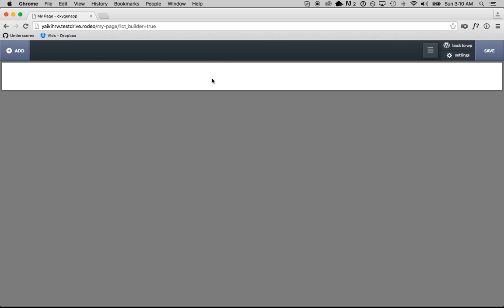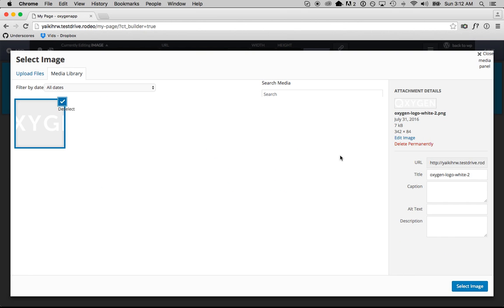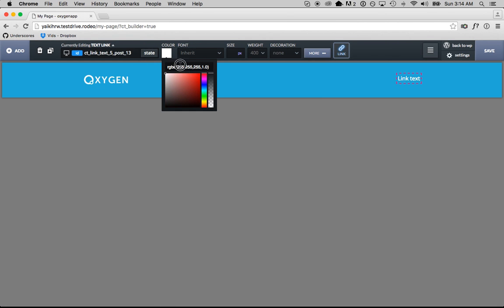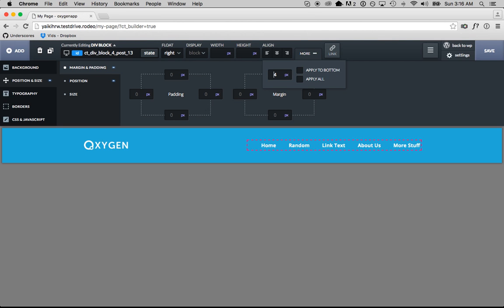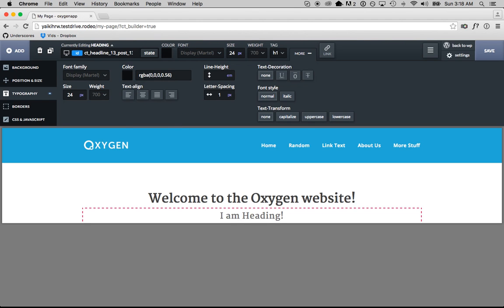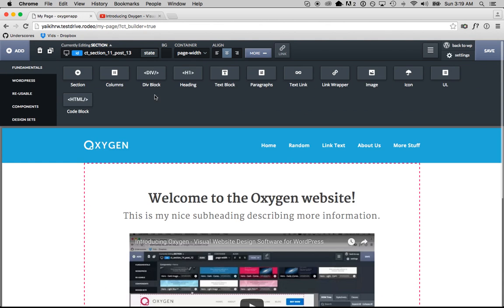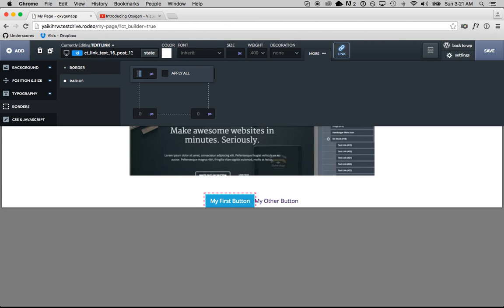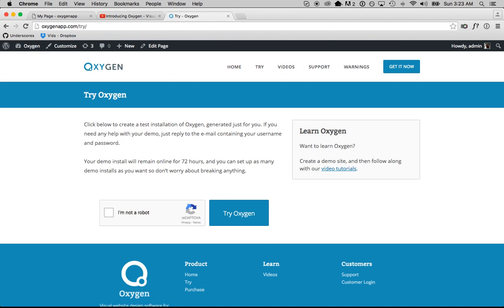Introduction to Web Design Using Oxygen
My goal was to show you how to do this in seven minutes, but it took me almost 14. Either way, if you're a complete beginner to Oxygen, this will show you how to build a nice, modern header and a hero section showing a video with two call to action buttons.